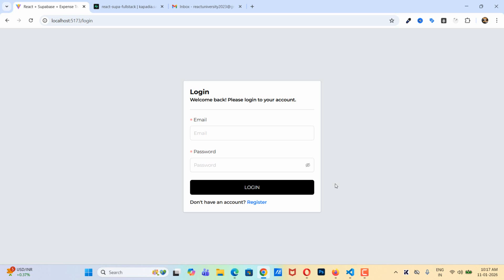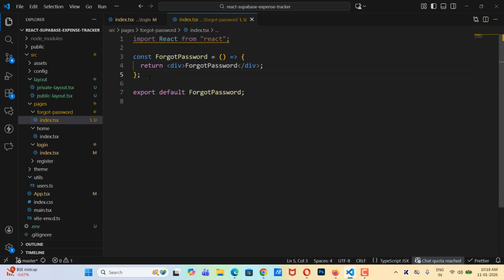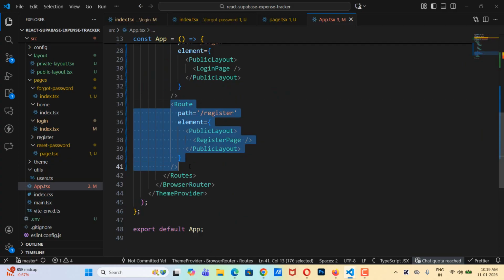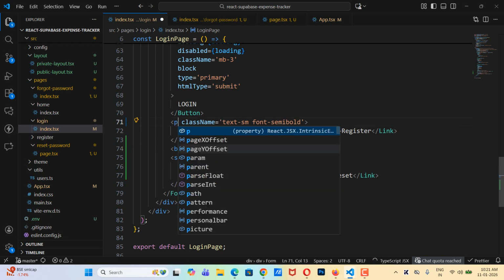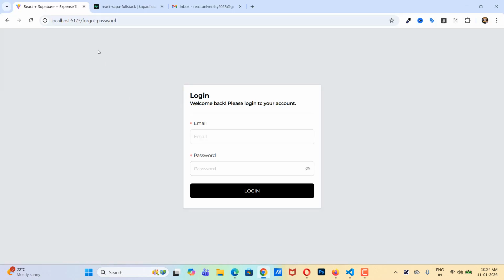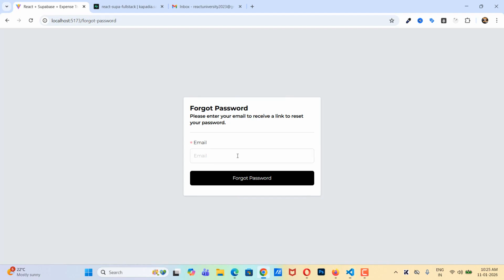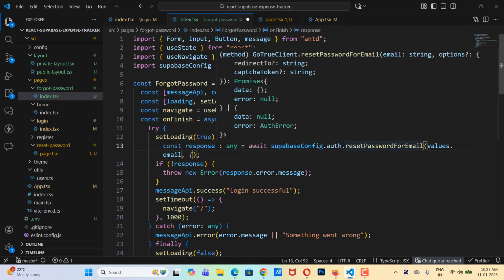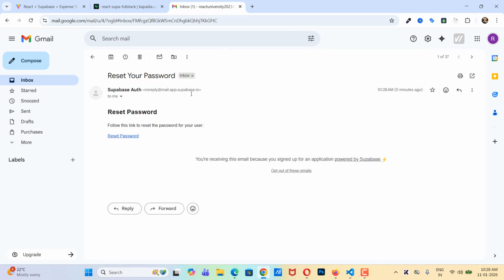Send Password Reset Email in React | Supabase Auth Tutorial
📌 Full source code for this React + Supabase project (Private GitHub)

⏳ Early access bonus: Source code price will increase once all lessons are completed.

🚀 React + Supabase Full-Stack Project (Lecture: Send Password Reset Email)

In this lecture, you’ll learn how to implement the forgot password flow by sending a password reset email using Supabase Authentication in a React application.

This feature is essential for any production-ready authentication system.

✅ How Supabase password reset works
✅ Send reset password email from React
✅ Configure redirect URL for reset flow
✅ Handle errors and success states
✅ Best practices for secure password recovery

📌 This Lecture Is Part of a Complete Project Series

We are building a real-world Expense Tracker application using:

✅ React (Vite)
✅ Tailwind CSS + Ant Design
✅ Supabase (Auth, Database, Storage)
✅ Public & Private Routes
✅ Authentication & User Profiles
✅ Transactions CRUD
✅ Dashboard & Filters
✅ Deployment (Vercel + Supabase)

🎥 All lectures are 100% FREE on YouTube

🔐 Get the Complete Source Code (Private GitHub Access)

⚠️ Important
This purchase includes SOURCE CODE ONLY
Video lectures are FREE on YouTube

📚 Free Course

New lectures are added regularly as we build the project step by step.